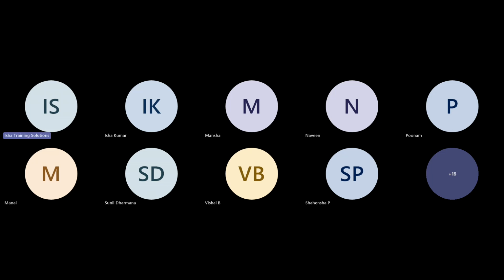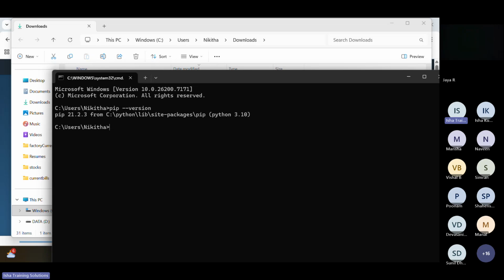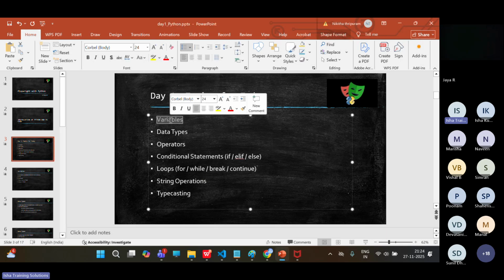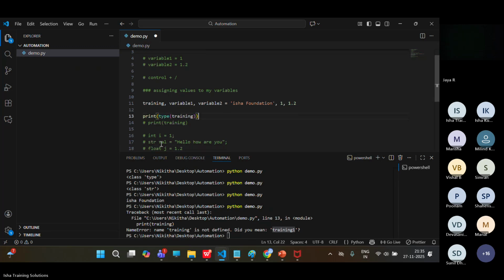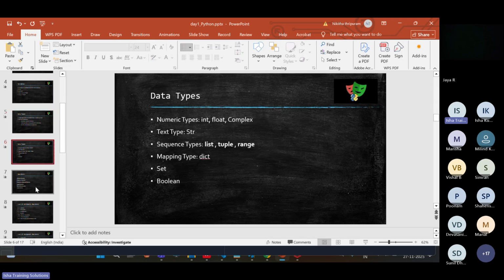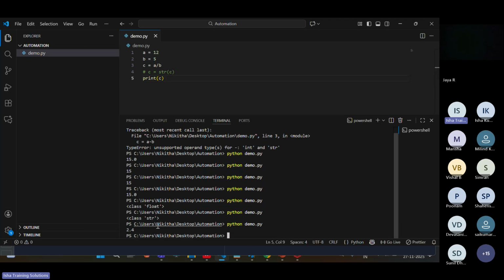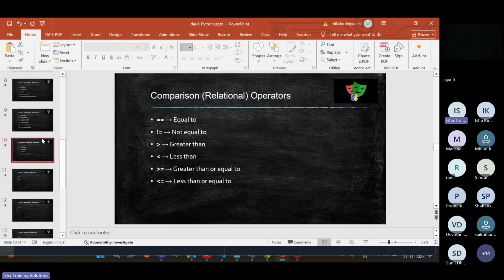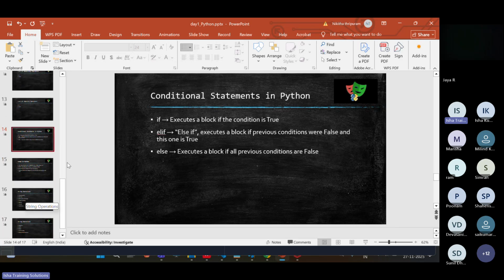Python: installation, variable -Day1 Video On 27th Nov 2025.Call/ to Enroll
Python: installation, variable creation, DataType, Operators  Day1 Video On 27th Nov 2025.

2) Cloud Performance Engineering in DevOps - Core to Master Level

9) SAPGUI protocol - Performance Testing for SAP applications Using LoadRunner

19)Automated Performance : End user experience , Monitoring and Jenkins Pipeline execution – Crash Course

28)Winning New Performance Testing Clients and Presenting Performance Test Proposals

29)Crash Course On Performance Monitoring – End User Experience of Web and Mobile Apps